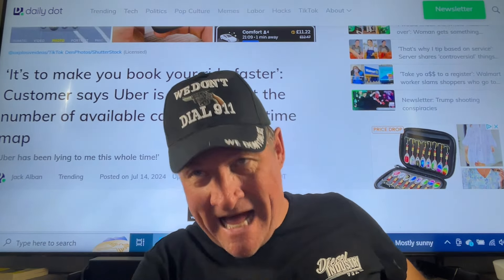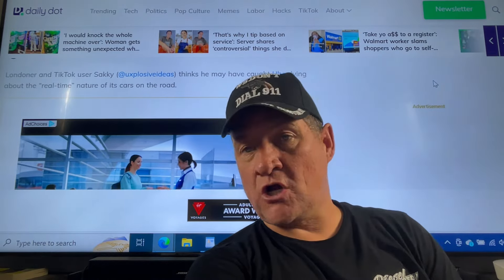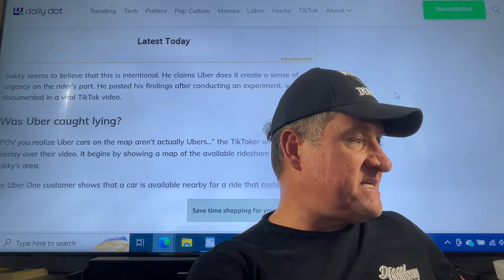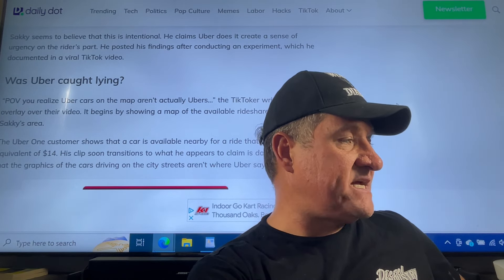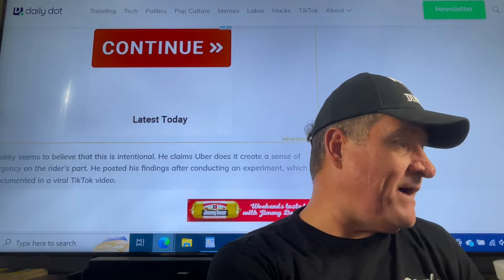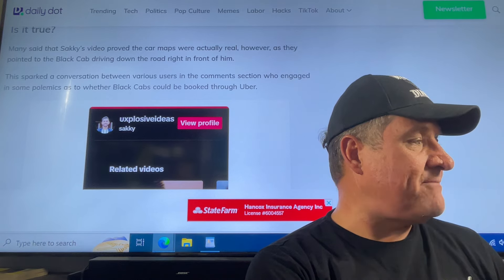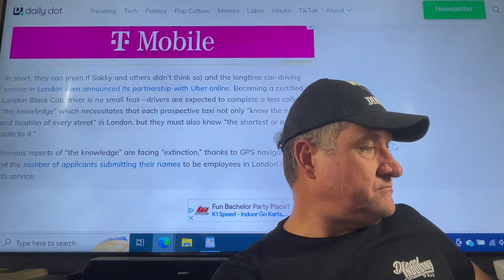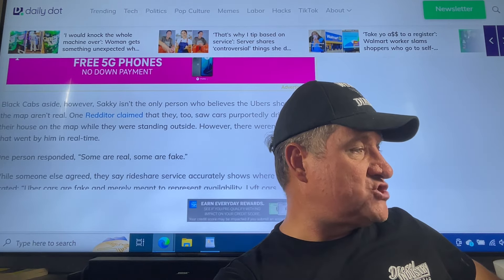Is Uber lying about the number of available cars on its real time map?